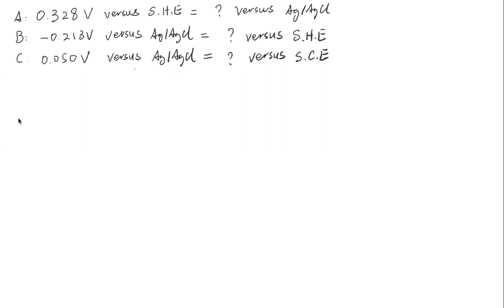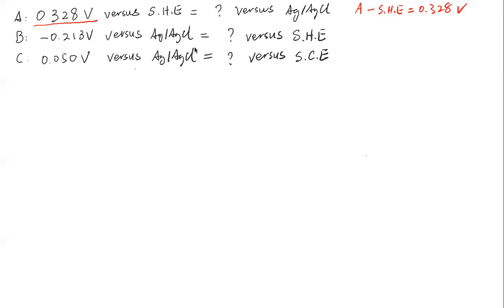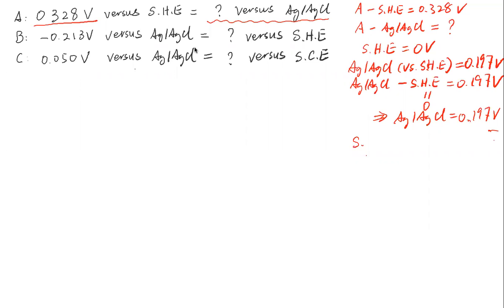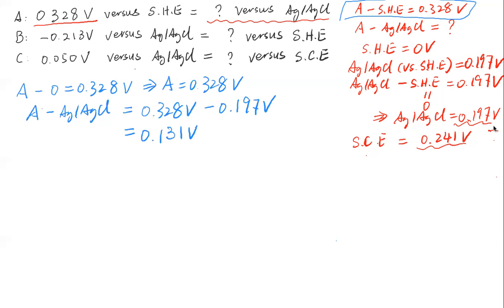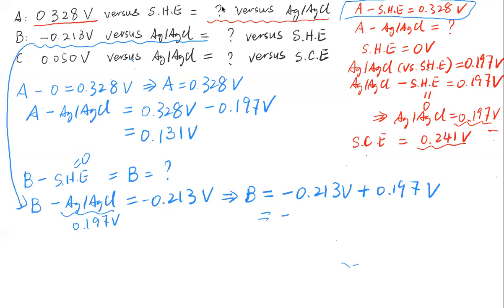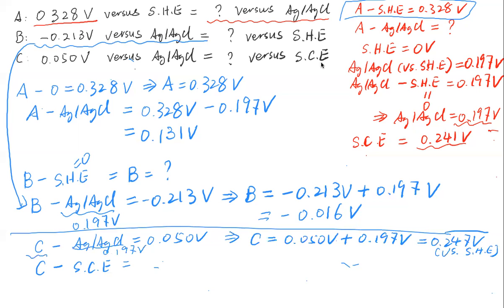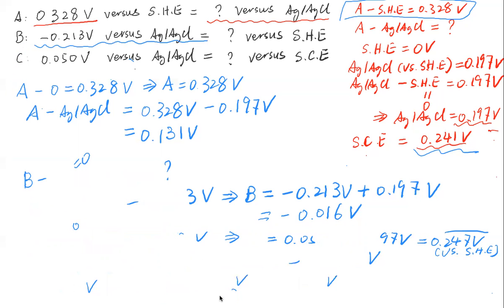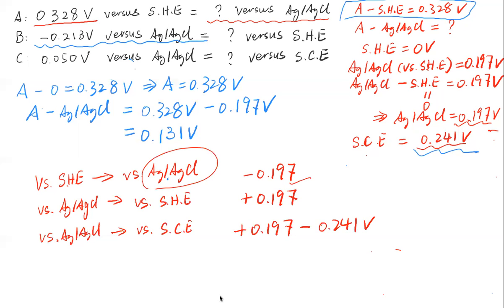How to convert voltage between different reference scales